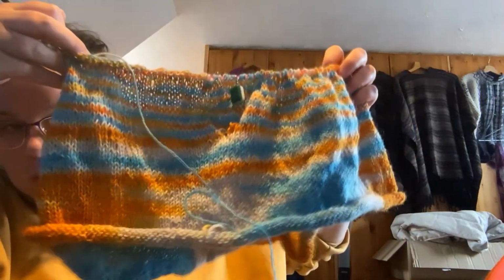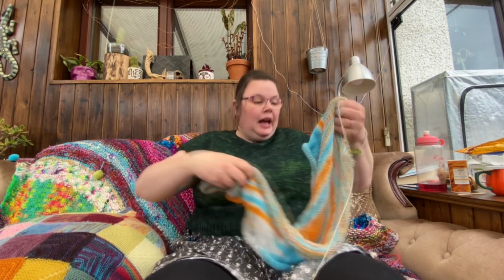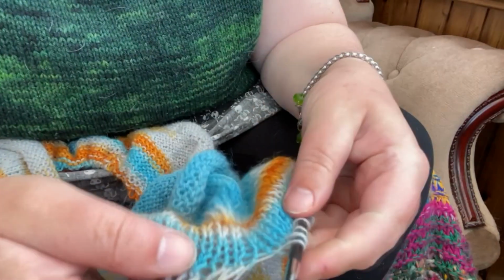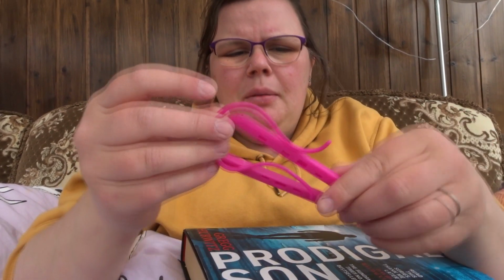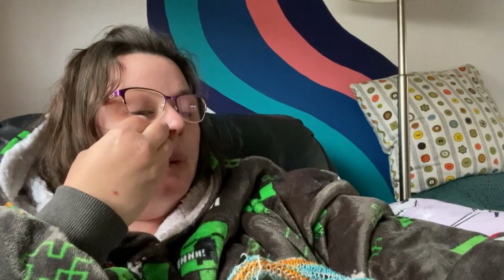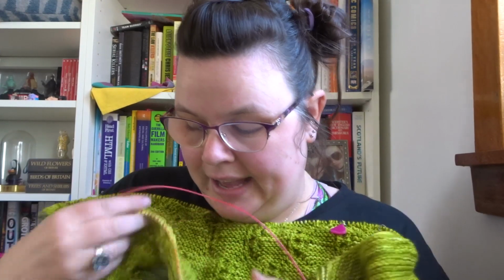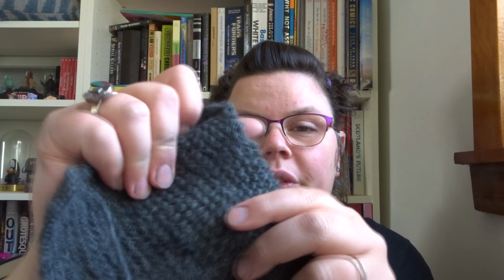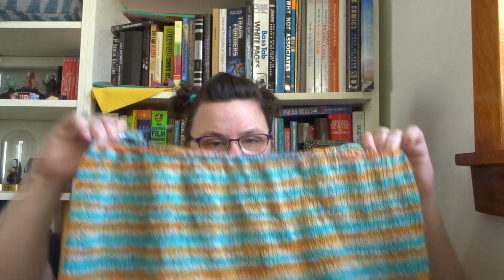The Great Stash Down first update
Episode 28 - Using up my stash update

Welcome to the Rusty Ferret video podcast. I am really grateful that you have chosen to hang out with me while I show off what I have been up to.

find me
@rustyferretyarn on Instagram
@rustyferretyarn on twitter